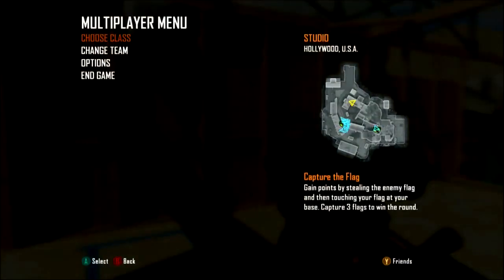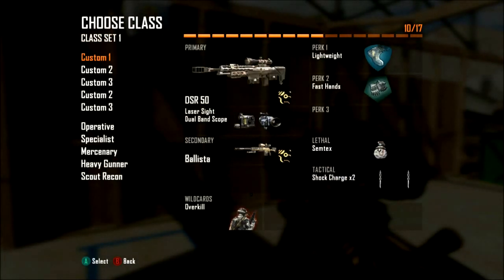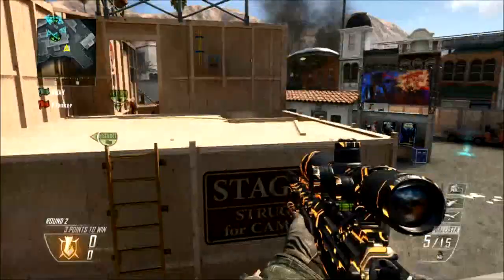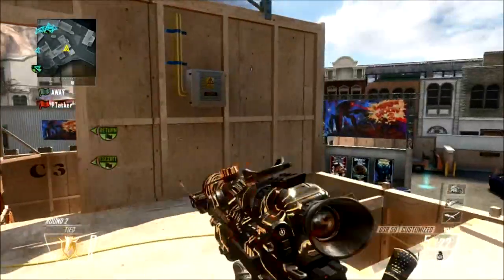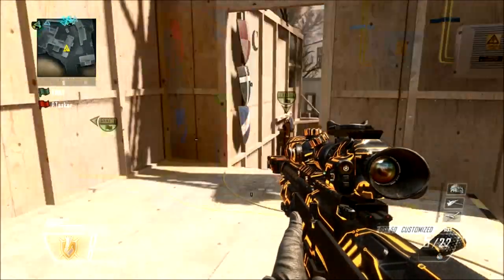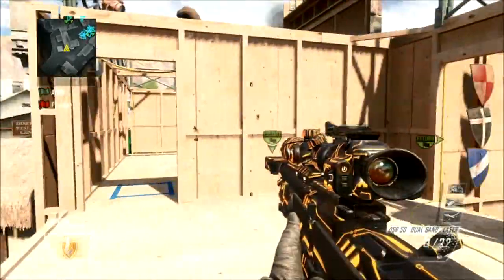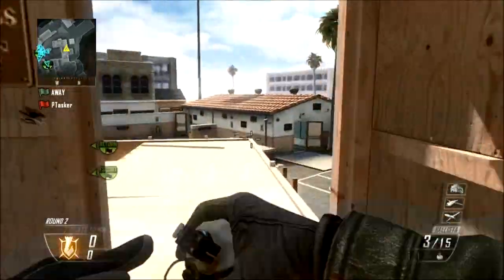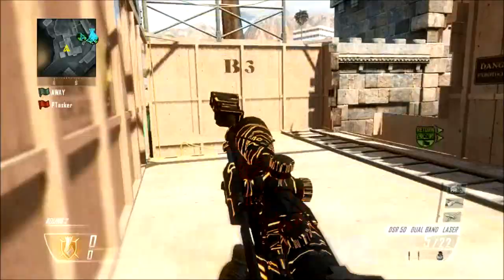Easiest Way To Ballista Tittynac (In Depth)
easiest way to tittynac on bo2 with the ballista I hope you enjoy im not the best at comentarys but I hope you get it.

Join the BEST network with no view requirements and start making some YouTube money

Want to start getting Xbox live codes for free?  to create a appbounty account and start saving

Add me on Skype:  Its.sync1